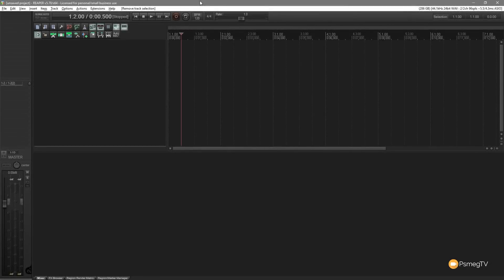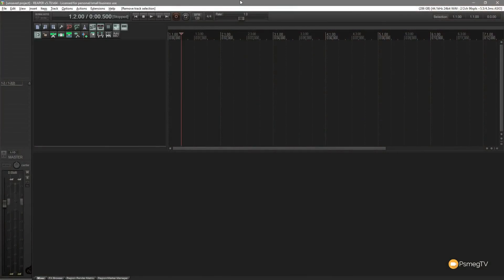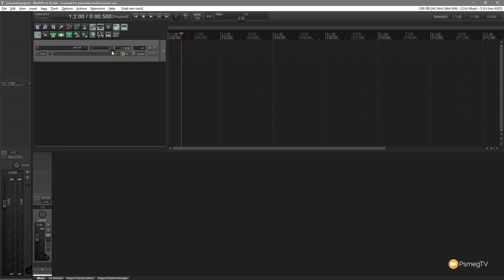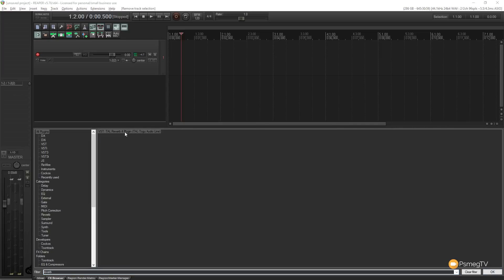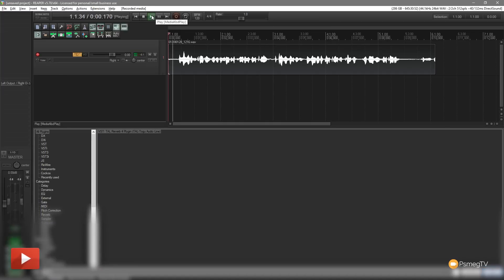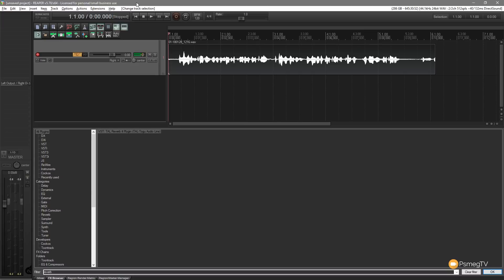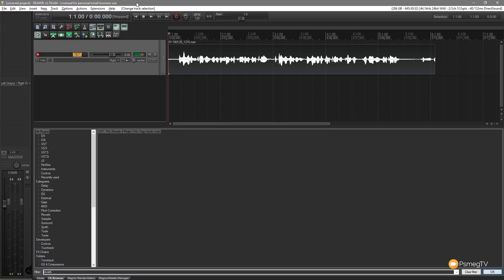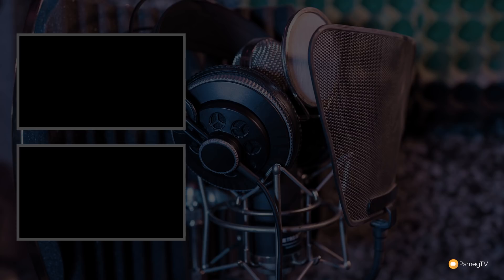Better Recordings with Input FX in Reaper DAW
We all want to create awesome recordings, but knowing how to ensure you don't clip your signal or committing that perfect sound first time isn't always easy.

With InputFX in Reaper you can commit your sound directly to the recording with ease. Apply a compressor, add reverb, time your delay perfectly - all possible with InputFX.

This easy to follow tutorial will show you exactly how to apply InputFX in Reaper DAW.

USEFUL LINKS